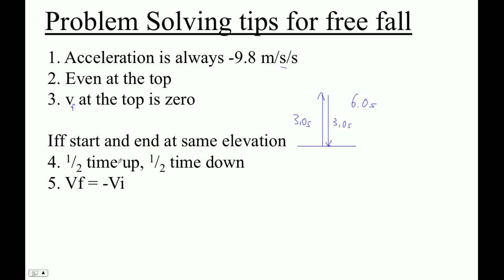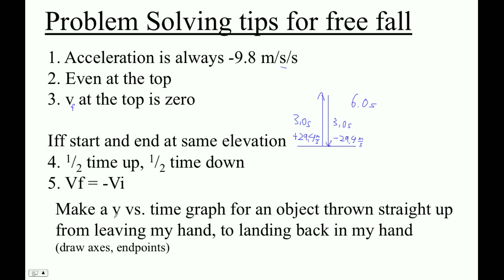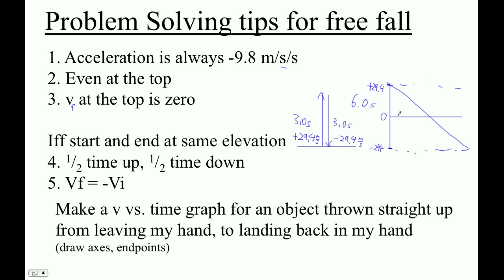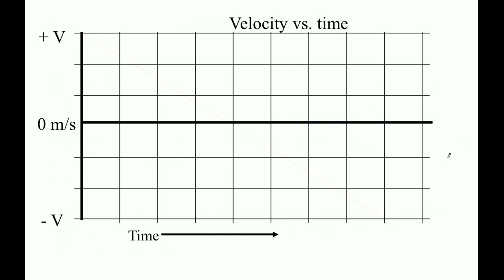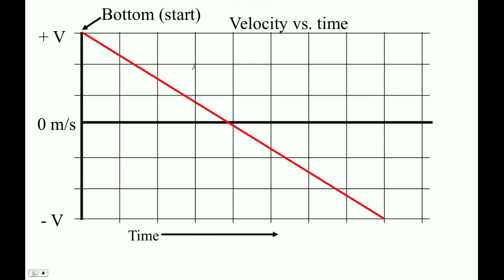HTPG02F Free Fall Problem Solving